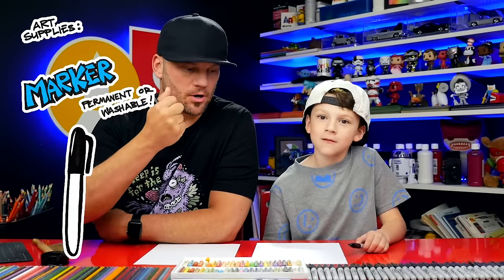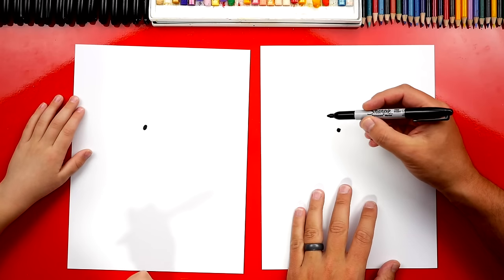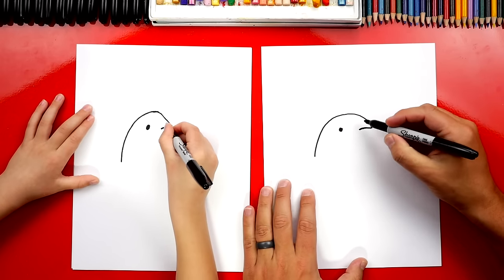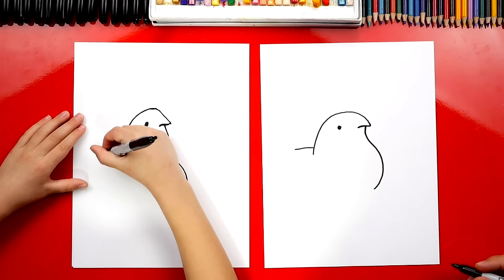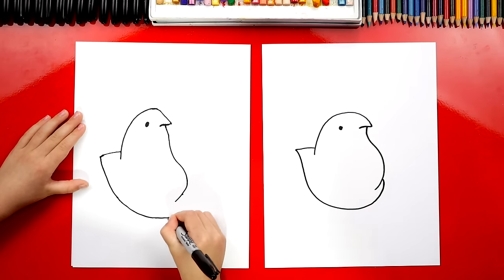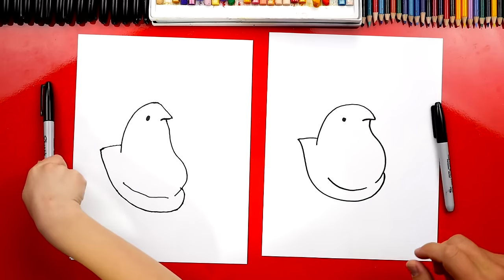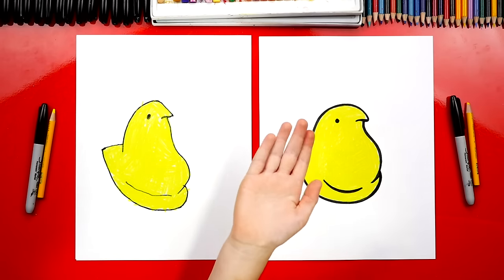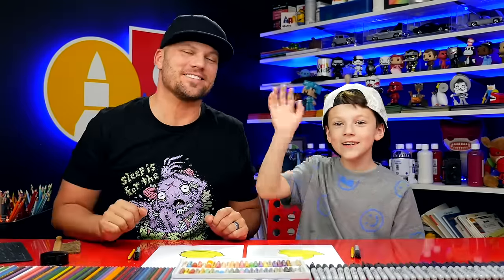How To Draw An Easter Peeps Chick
Follow along with us and learn how to draw an Easter Peeps chick edition!